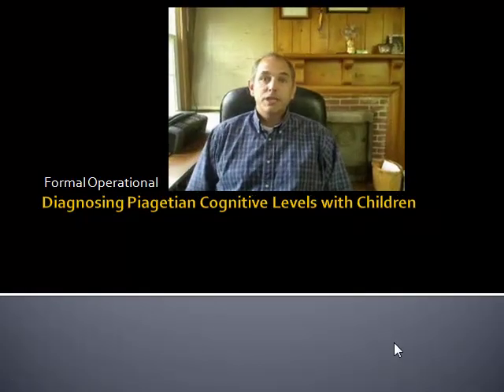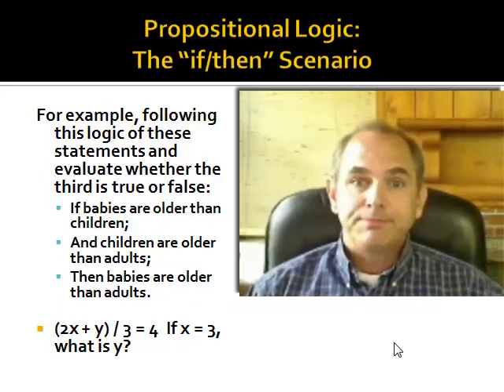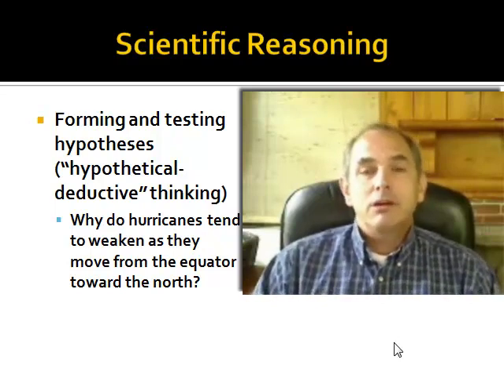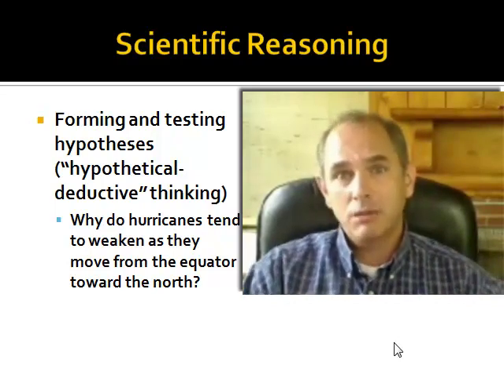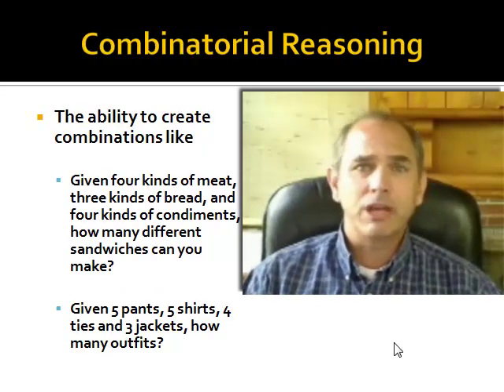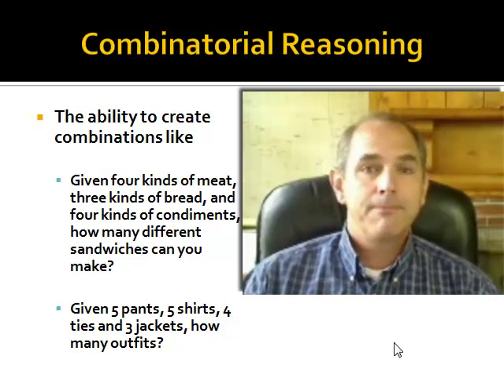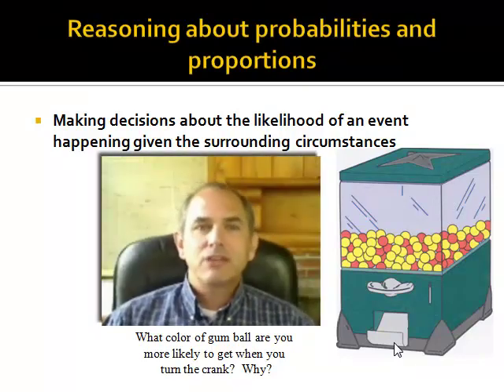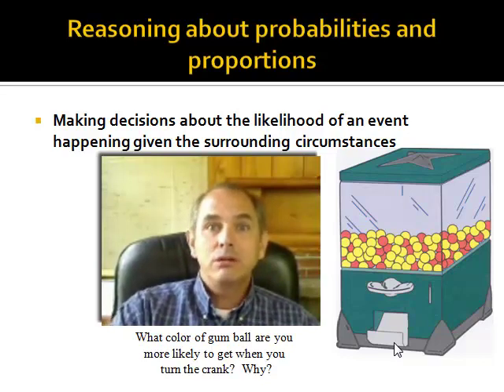Diagnosing Piagetian Cognitive Levels - Formal.mp4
4 of 4 about diagnosis of Piagetian cognitive developmental levels.